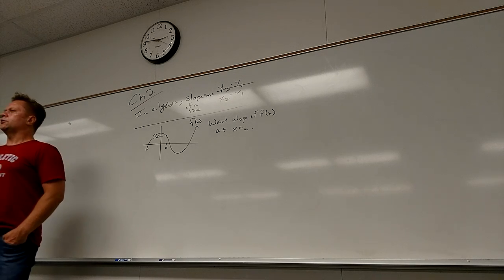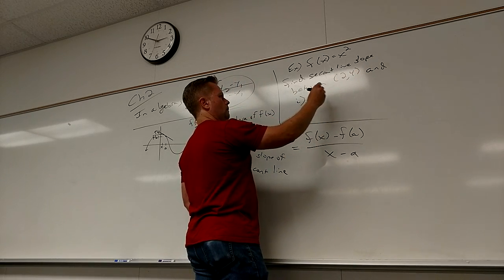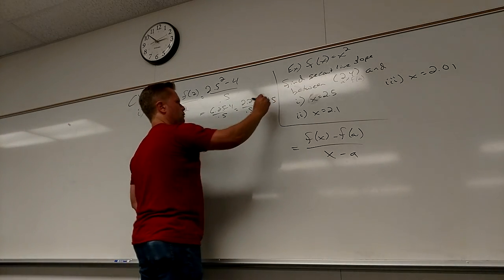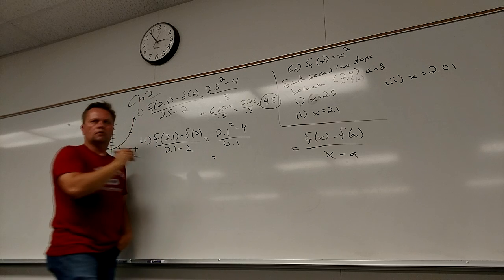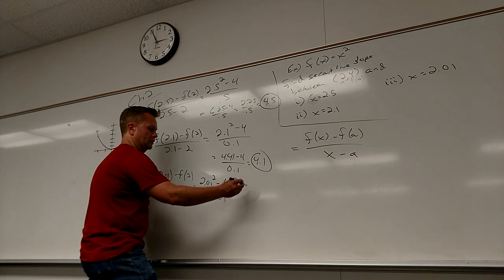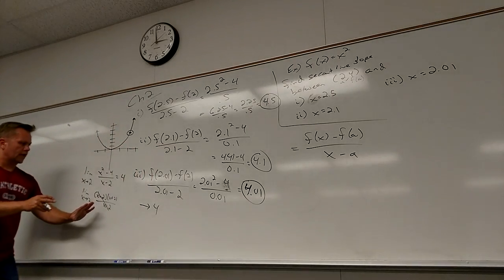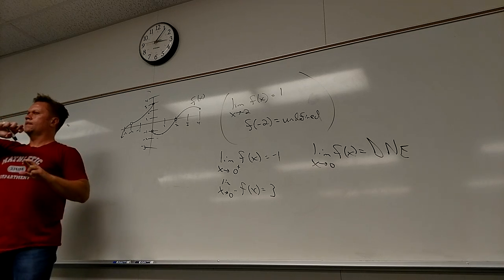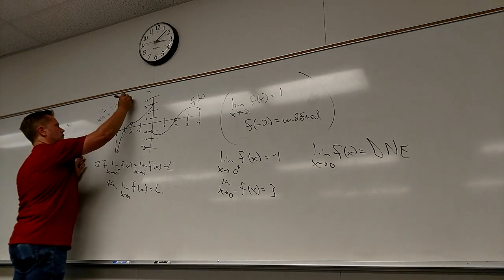Math 180, June 11 Lecture, part 2